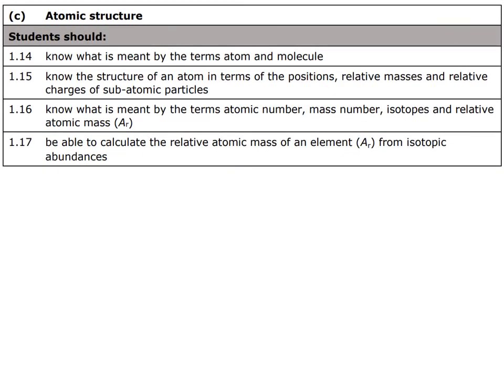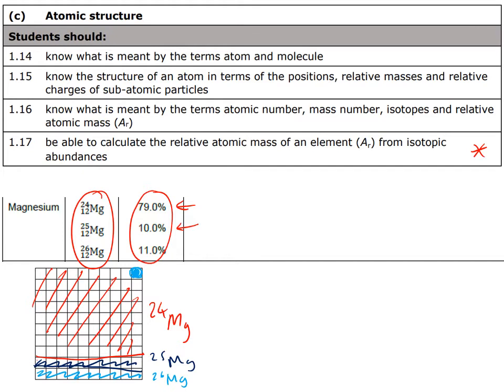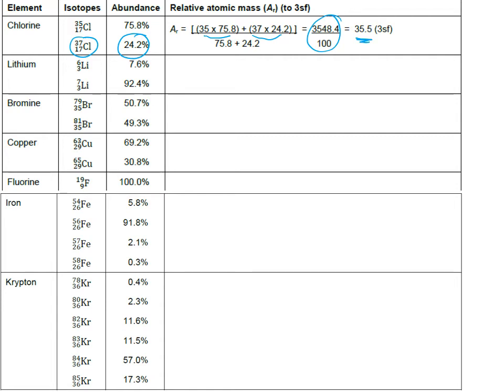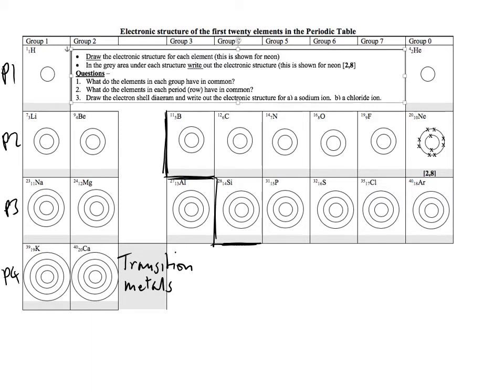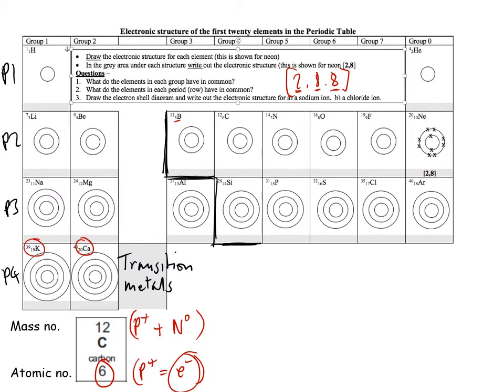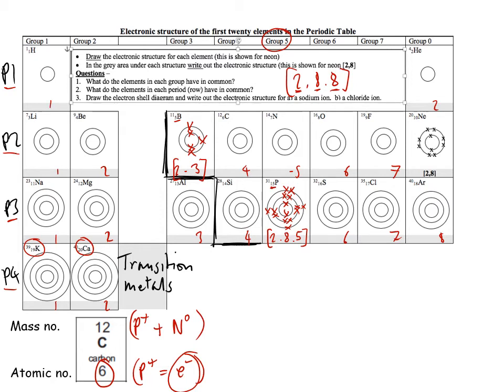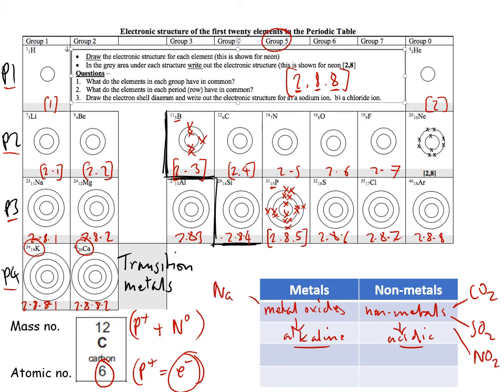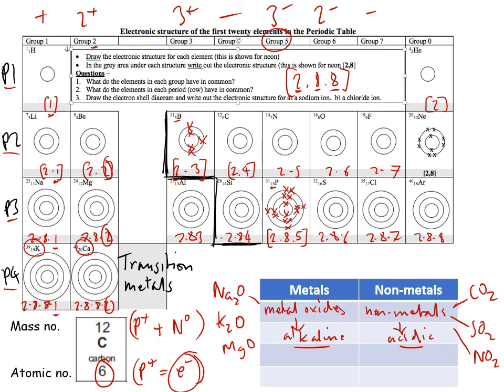Atoms and the PT PPT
Edexcel iGCSE Chemistry Double Award